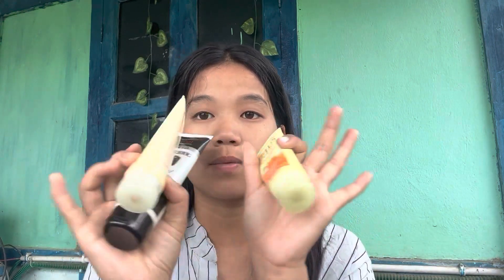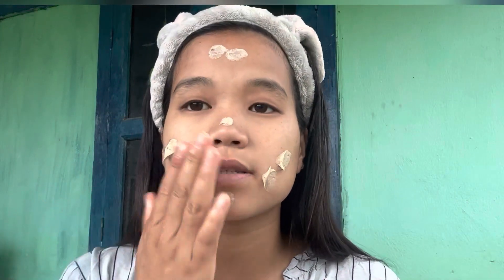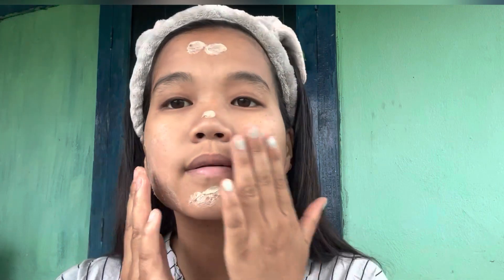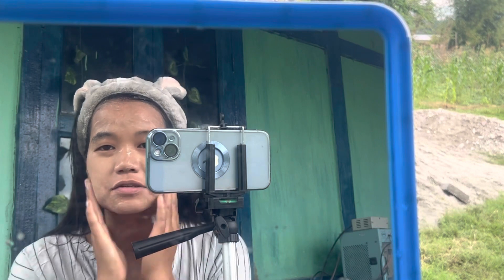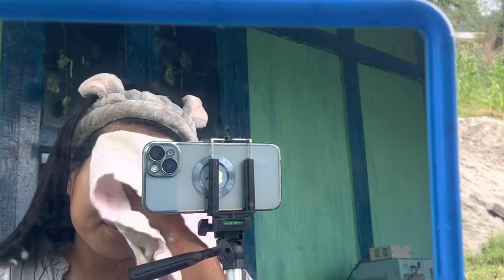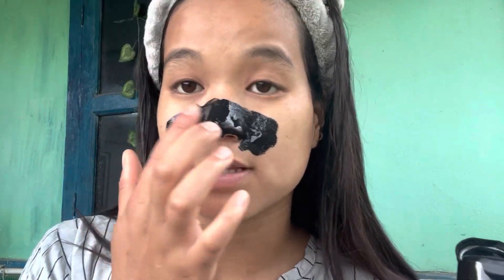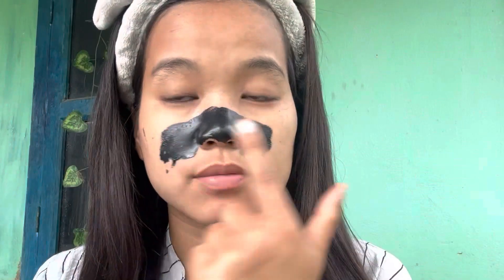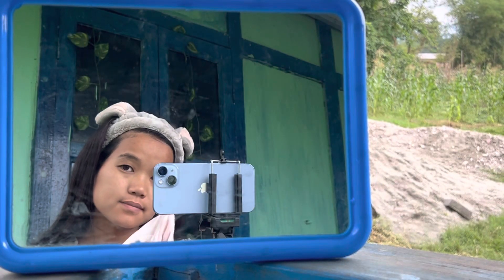My secret skincare routine| Begift vlog😇